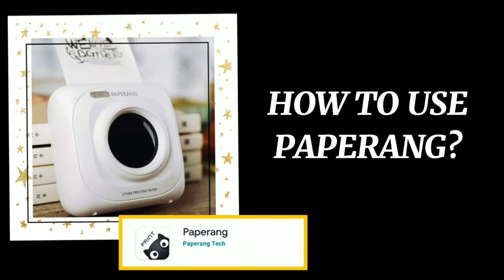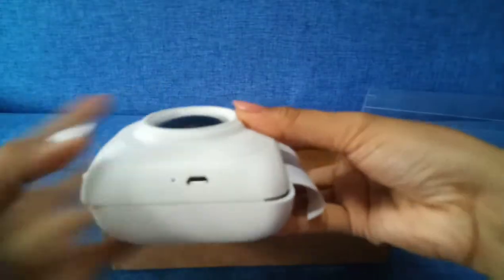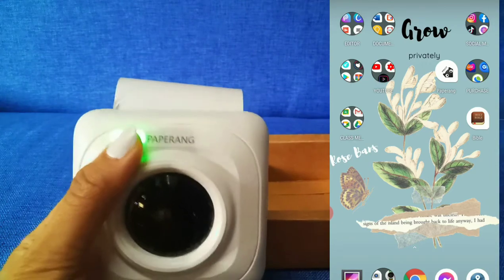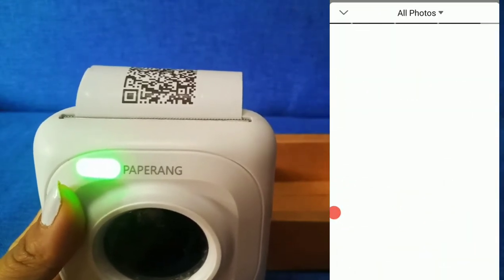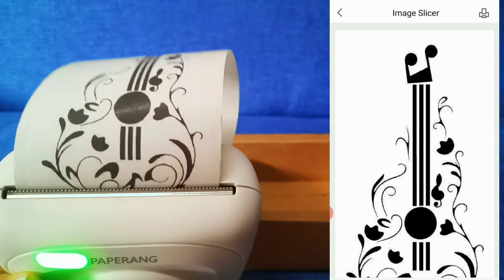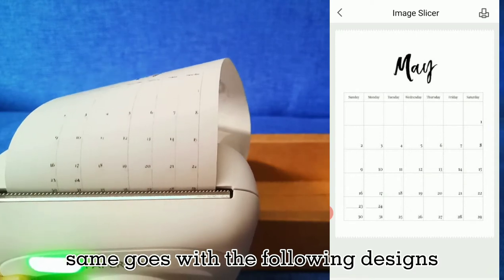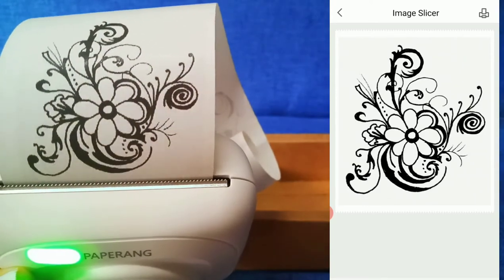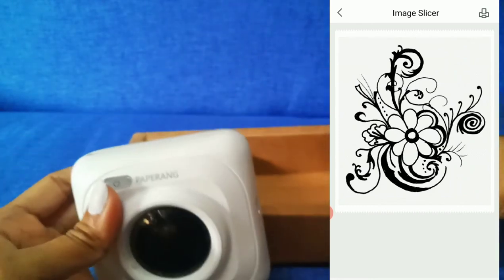HOW TO USE PAPERANG? (Portable Printer- Easy Prints) || RoseBans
This short video tutorial may help you how to  use your Paperang printer 🤗 HAVE A GREAT DAY! STAY CREATIVE 🧡